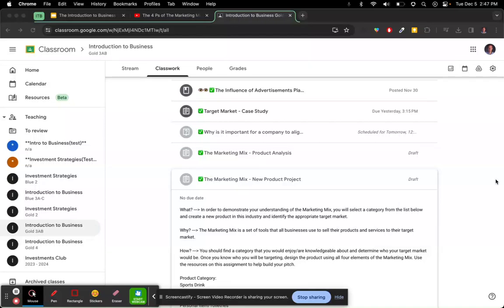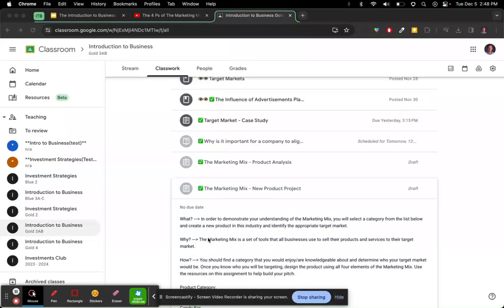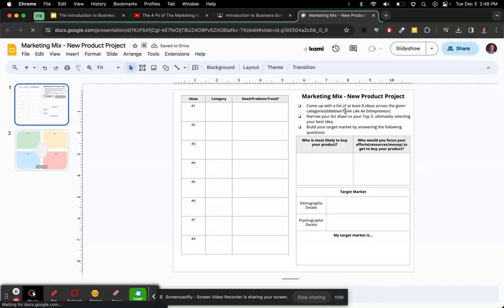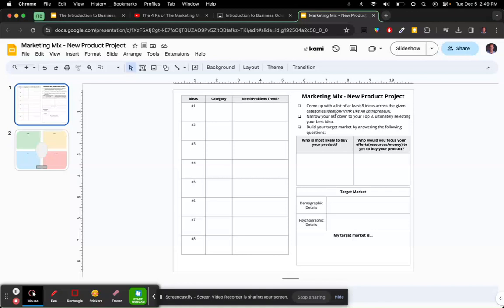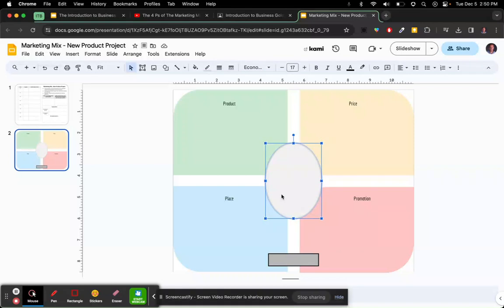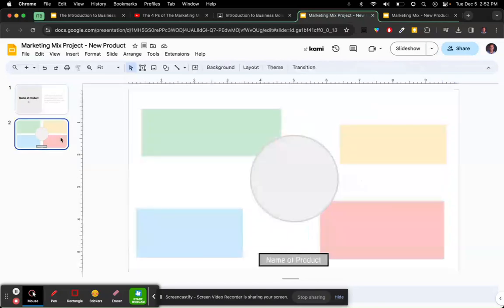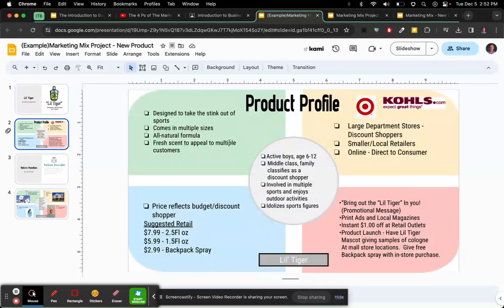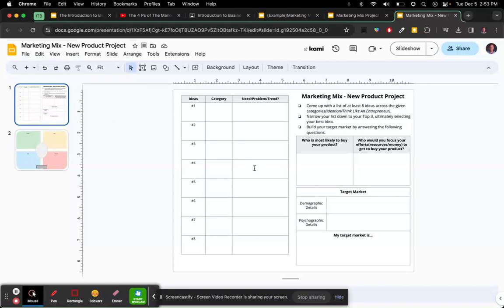The Marketing Mix - New Product Project